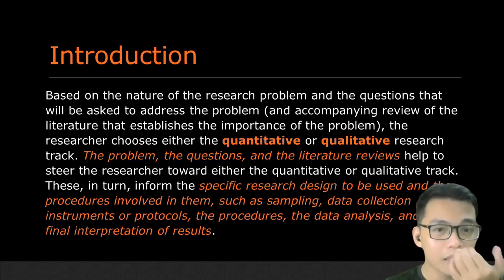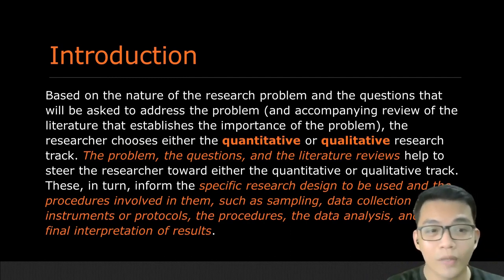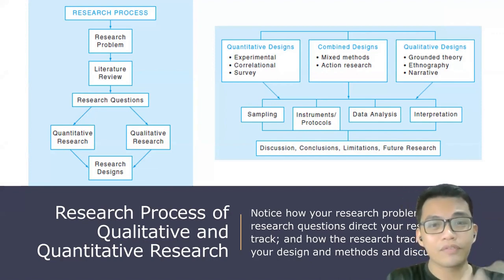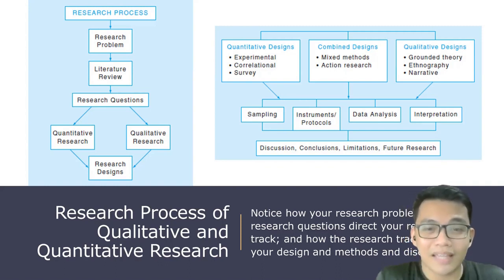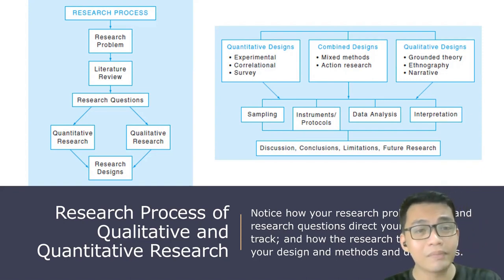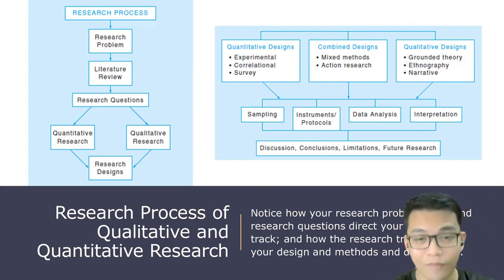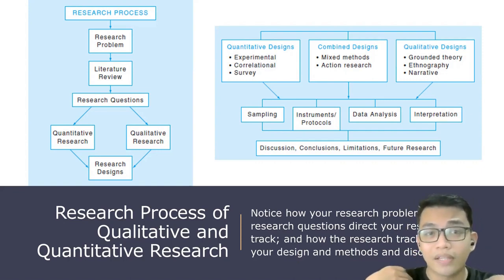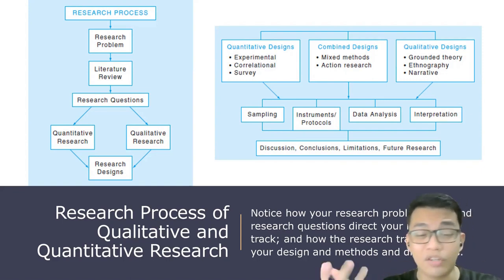Introduction to Quantitative & Qualitative Research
This is the first part of the second Lecture Series for CPE198 - Research Methods. In this video, the research process is reviewed and key Quantitative, Qualitative and Mixed Methods Research Processes are introduced.